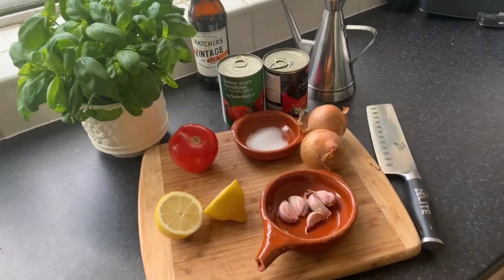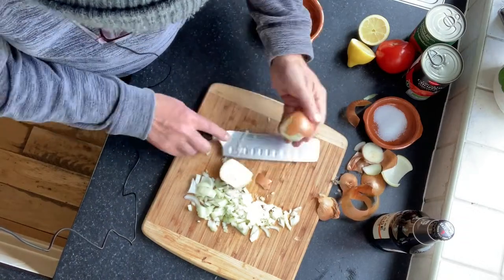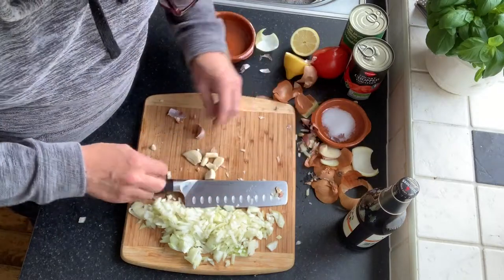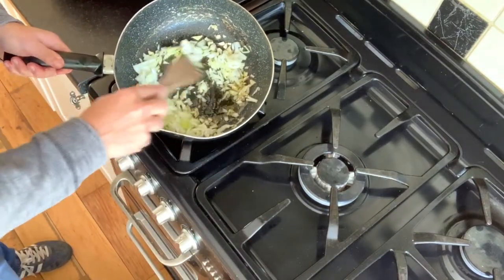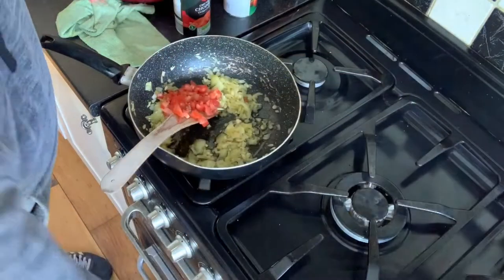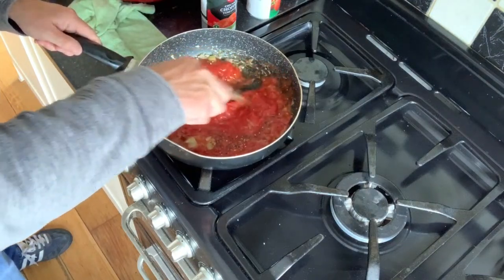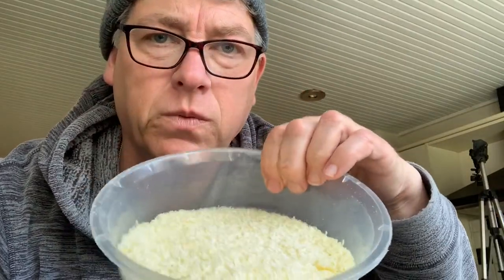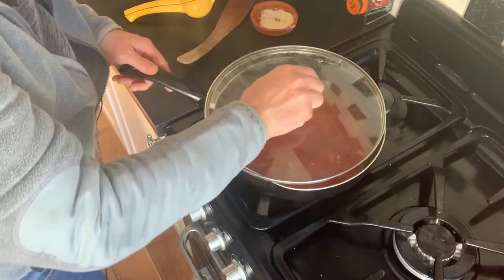AUTHENTIC ITALIAN TOMATO PASTA SAUCE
THIS video shows you how to make a rich pungent ITALIAN PASTA TOMATO sauce, OLIVE oil, Tomatoes, FRESH BASIL, onions. GREAT for pasta dishes, pizza toppings, RAGU sauce, BOLOGNESE Sauce. Tuck in & ENJOY.